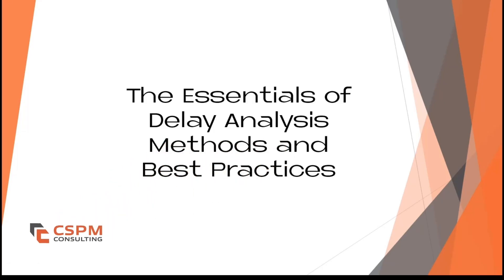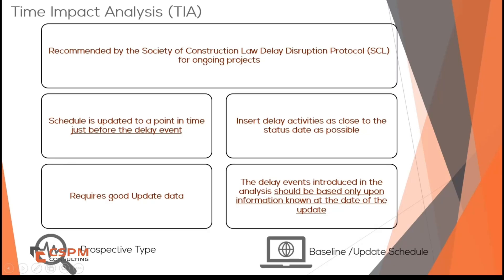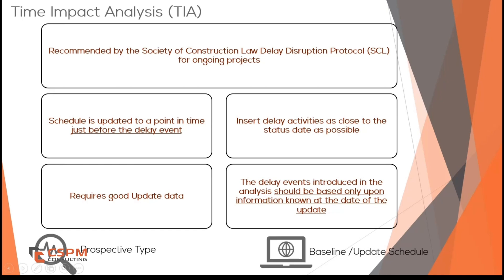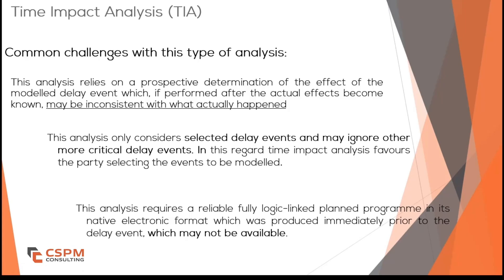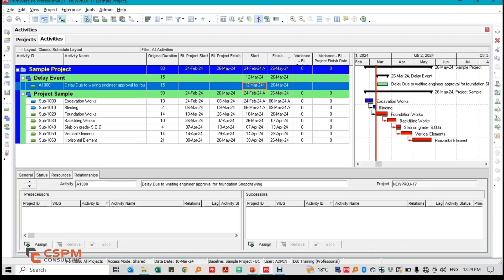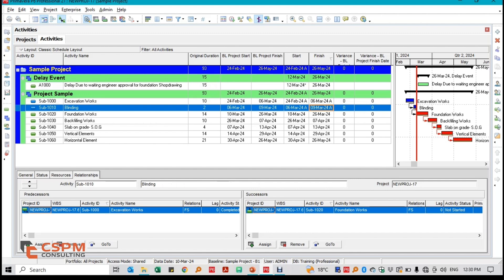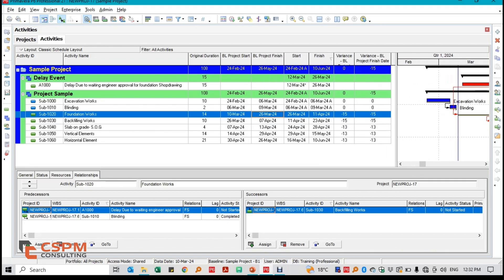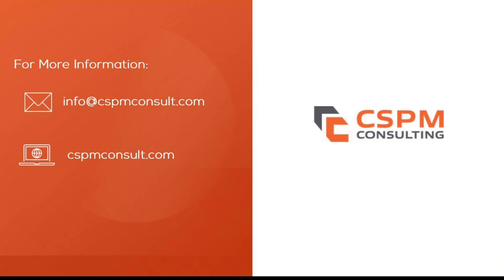Time Impact Analysis Delay Analysis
In this video, we dive into the Time Impact Analysis (TIA) method—an essential technique recommended by the Society of Construction Law for accurately determining how potential delay events affect a project’s timeline and costs. Building on our previous discussion of Impacted As Planned, we now explore how TIA relies on the most recent schedule updates to deliver a real-time perspective on delay impacts.

In this video, you will learn:
• What makes TIA a proactive and forward-looking approach to delay analysis
• How to incorporate real-time schedule updates just before a delay event
• The process of inserting and linking delay activities in Primavera P6 to see the resulting time extension
• Why TIA is often more precise than methods that rely solely on the original baseline schedule
• Potential limitations, including the need for frequent schedule updates and the risk of overlooking earlier, unaccounted-for delays

Watch how a delay in receiving Engineer's approval shifts the project’s completion date and discover how TIA can provide critical insights for managing time extensions and cost entitlements. Whether you’re a project manager, scheduler, or simply interested in best practices for delay analysis, this video offers valuable guidance for your next project.